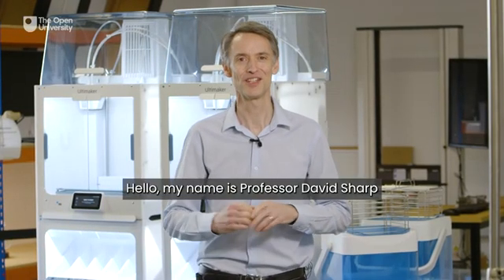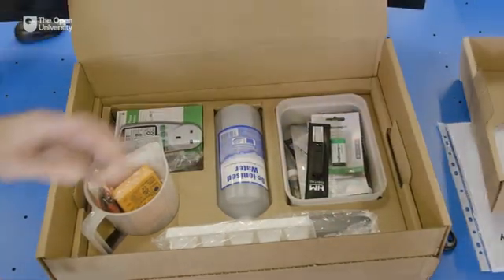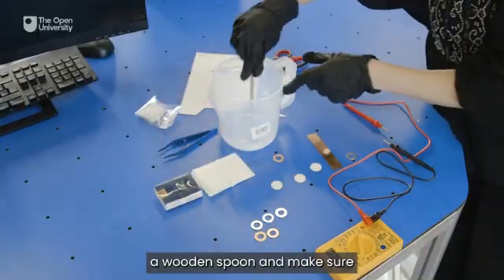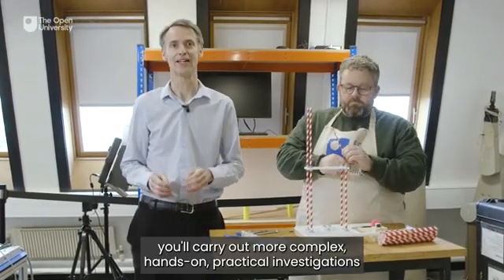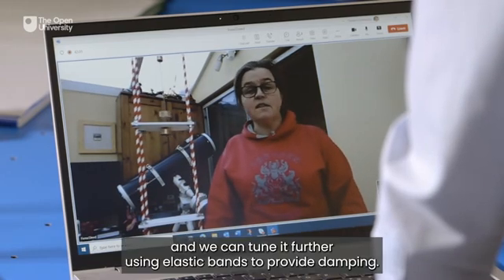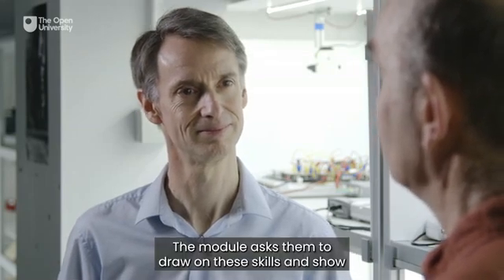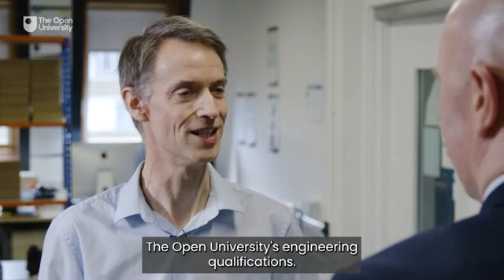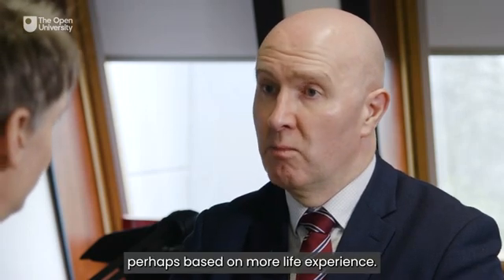Practical Engineering at The Open University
This video gives an idea of the different forms of practical work that are encountered when studying for an Open University engineering qualification. These include hands-on investigations using home experiment kits, modelling work using industry standard simulation software, and remote experimentation using a home computer to control high-end equipment housed in The Open University’s award-winning OpenSTEM laboratories. Those who carry on to Masters level study also carry out groupwork in a face-to-face residential setting.